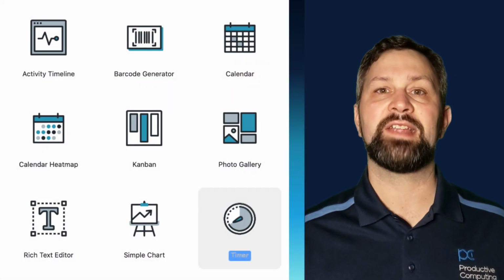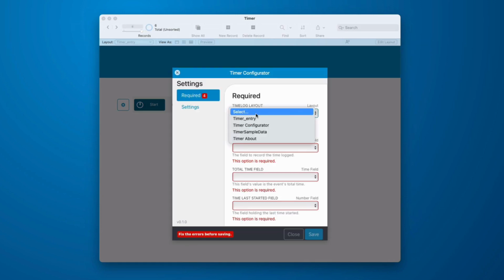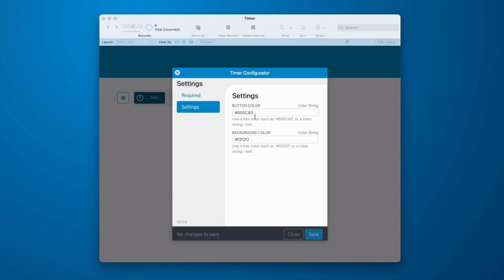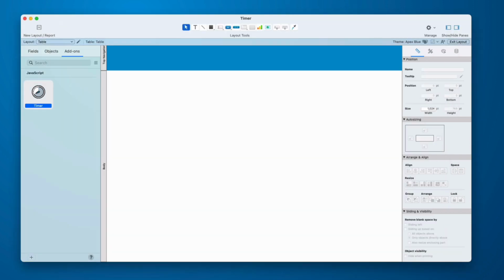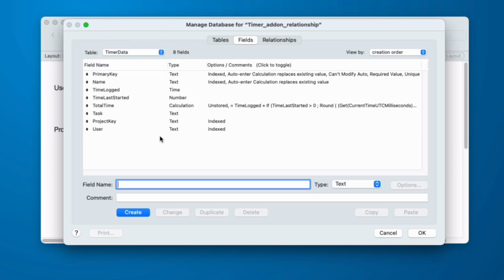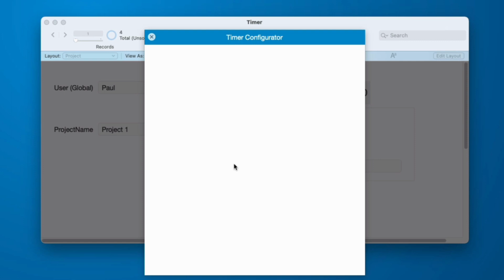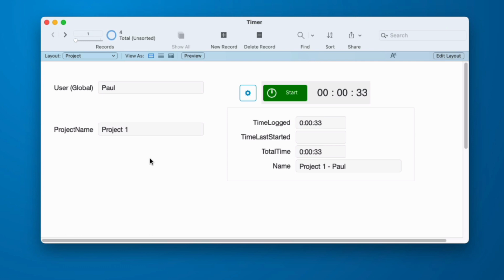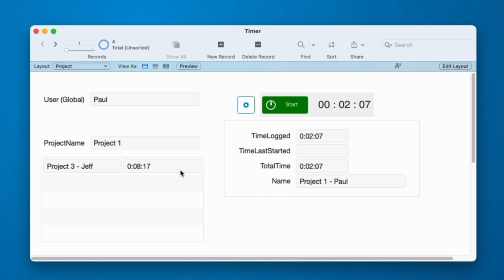Working with the Timer in Claris FileMaker - FileMaker Add-ons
The Timer JavaScript add-on places a ticking clock and a start and stop button on a layout.  We look at configuration and setup then examine using it with related records and a portal to view timers that are currently running.

== Video Chapters ==
0:00 Intro
0:35 Overview
1:11 Configuration
2:33 Related Records
6:44 Show Active Timers
8:27 Closing